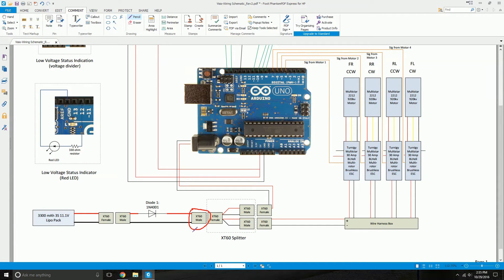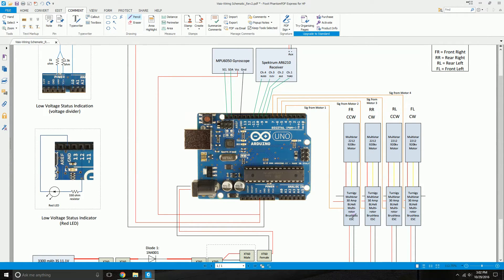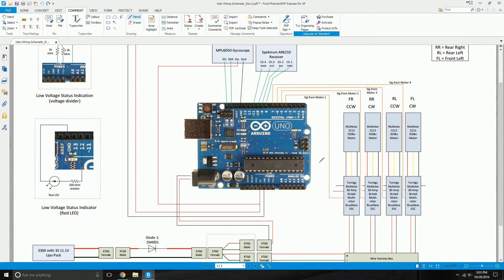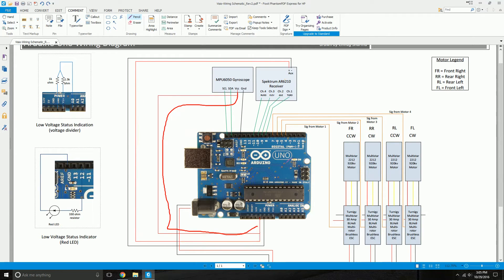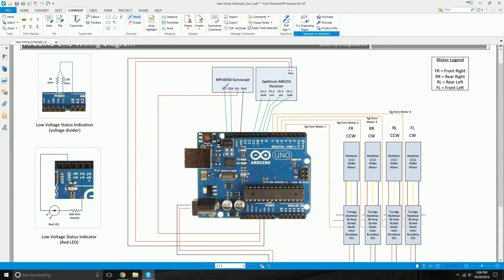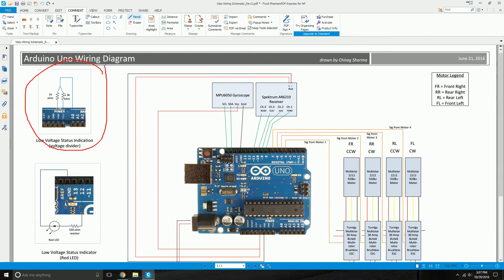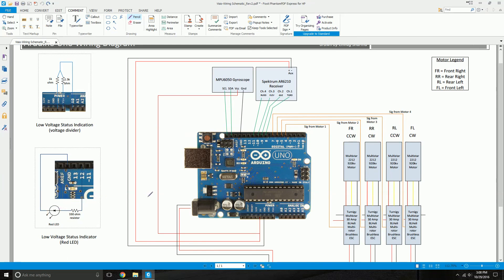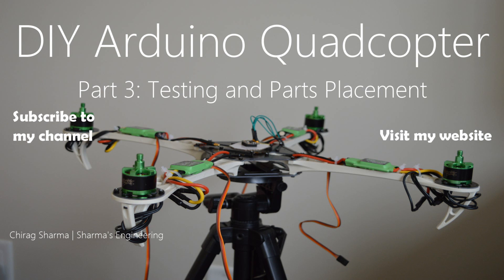DIY Do It Yourself - ARDUINO UNO QUADCOPTER | Part 2 - Wiring Connection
Welcome to my project of "Do It Yourself Arduino Quadcopter Tutorial Videos".

In this tutorial series, I basically go over the details of how to setup your own Arduino based Quadcopter from scratch. This tutorial series consists of 5 parts where I discuss:

This is my first ever video tutorial project of the Arduino Uno based Quadcopter.